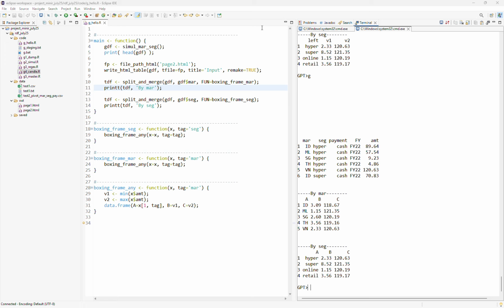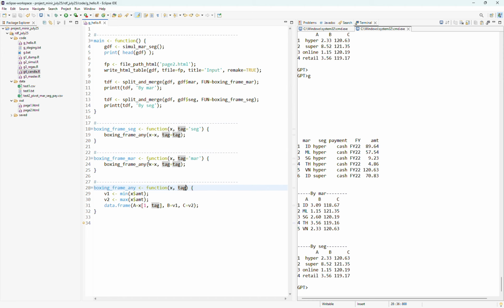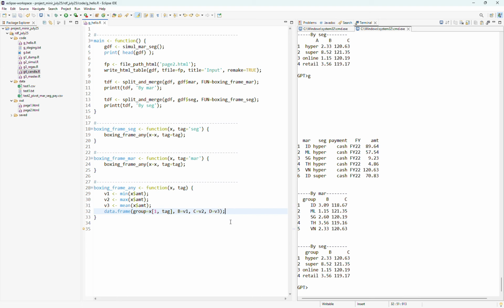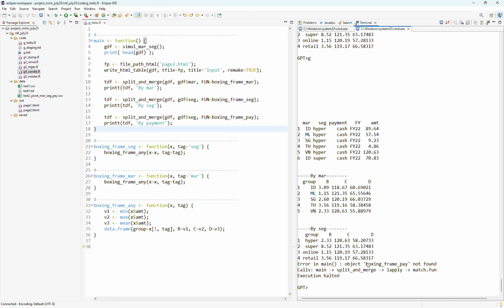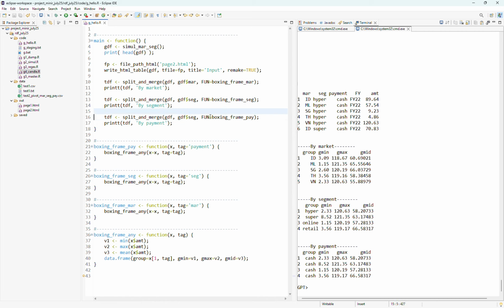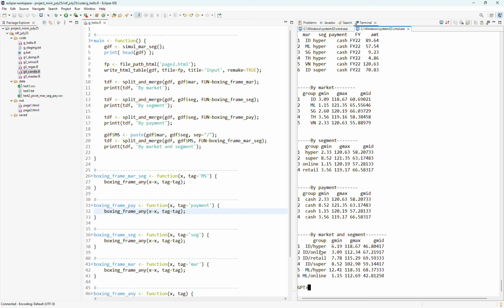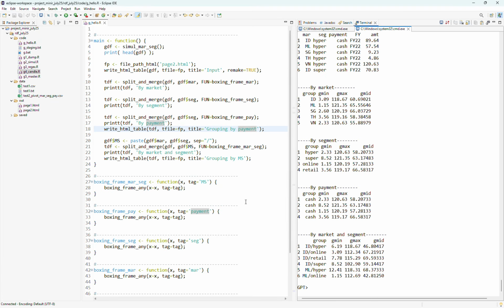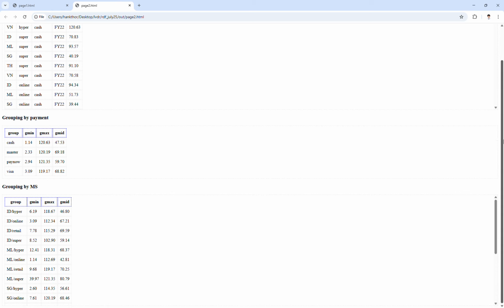rdf july25, master function, derived function, and structural consistency